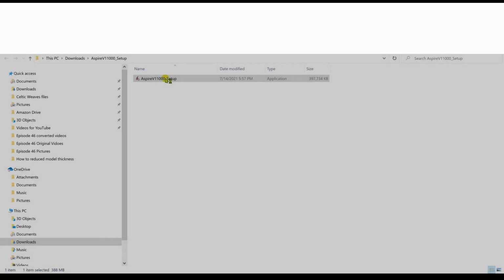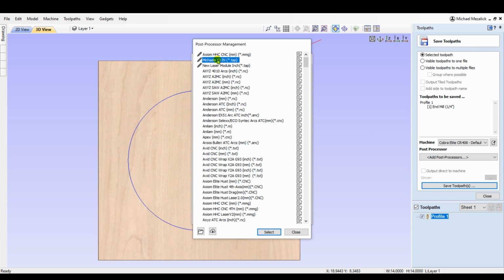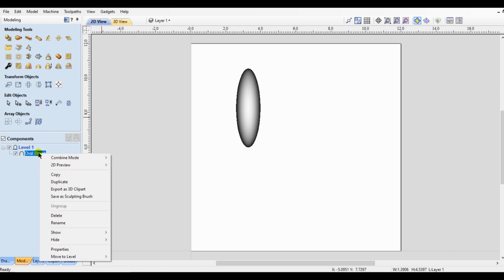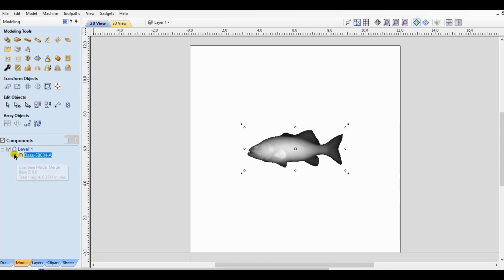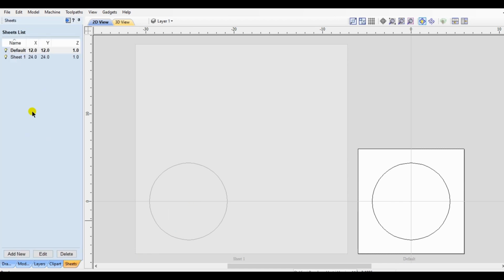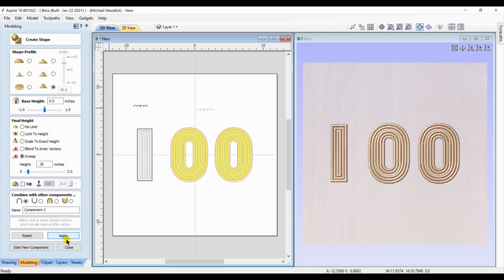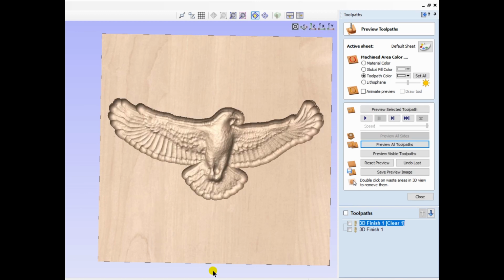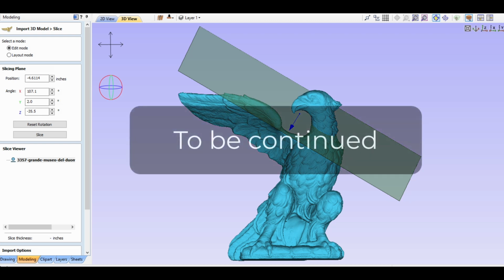Vectric V11 Highlights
Special Announcement – Vectric Version 11
What’s New within the Version 11 of the Vectric software. Part 1

This channel covers:
👉 VCarve
👉Finishing
👉Toolpathing